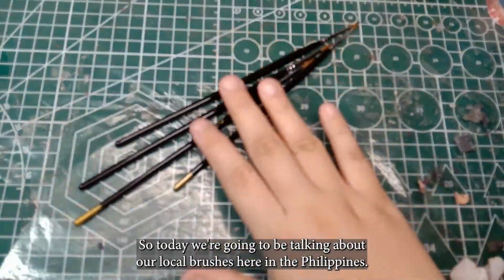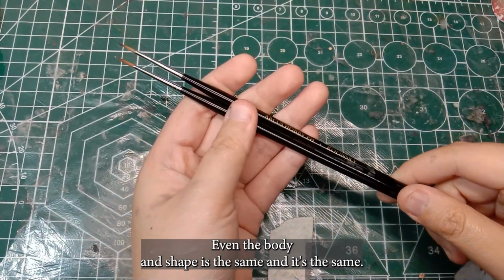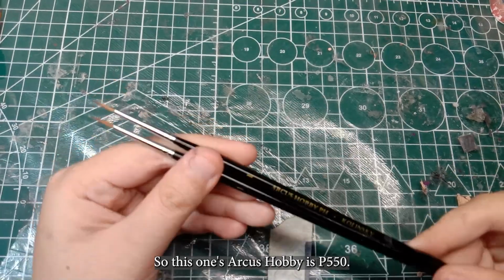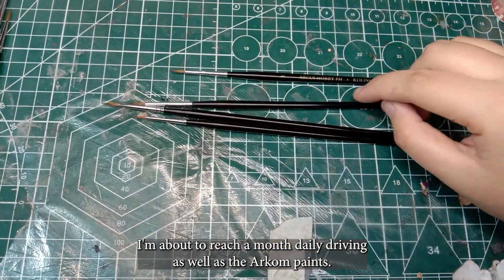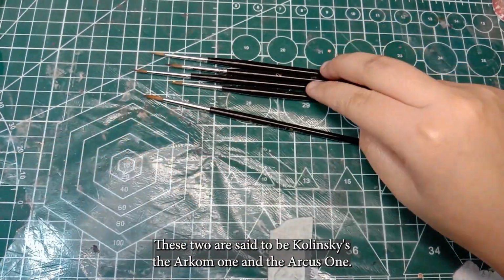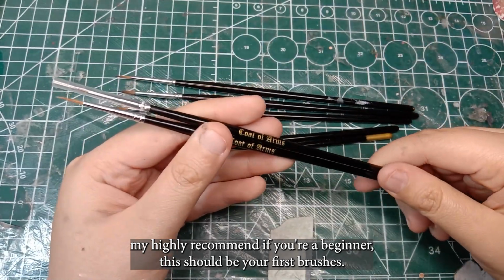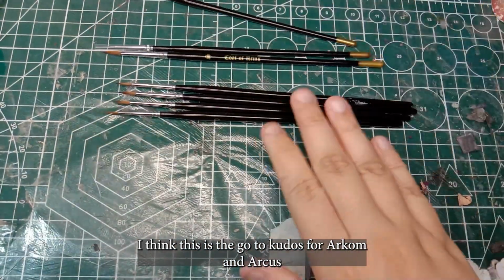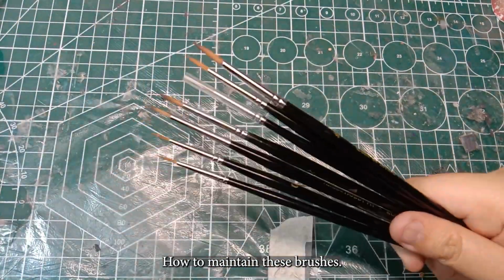Local Miniature painting Paint Brushes Here in the Phillippines | Armored Komodo and Arcus Kolinsky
were we upload our free Models and Merch